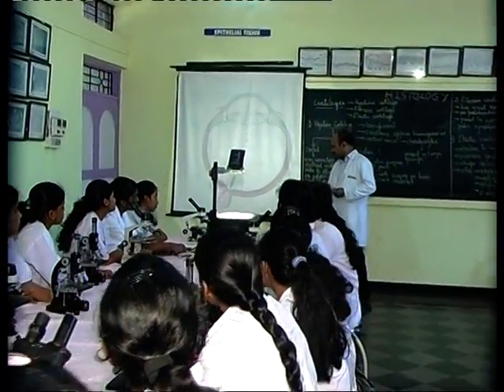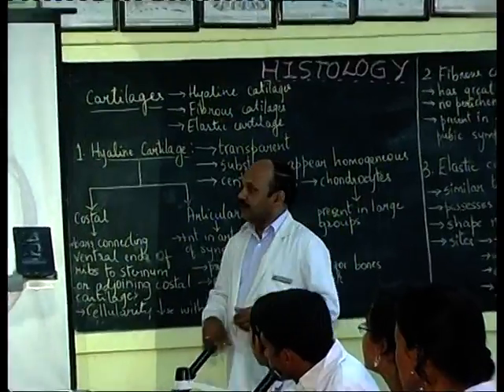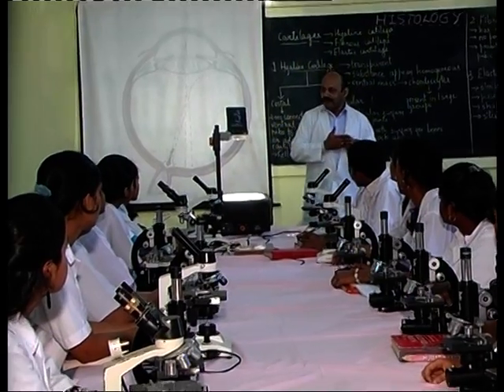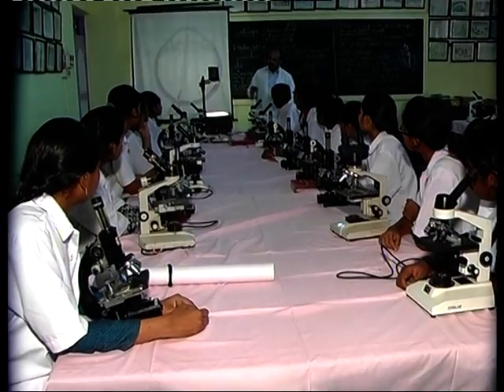kmxi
college faculty,student addresses about college,kamakshi devi medical college.orthopaedic lab